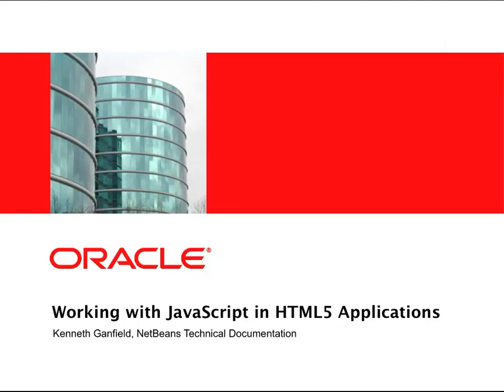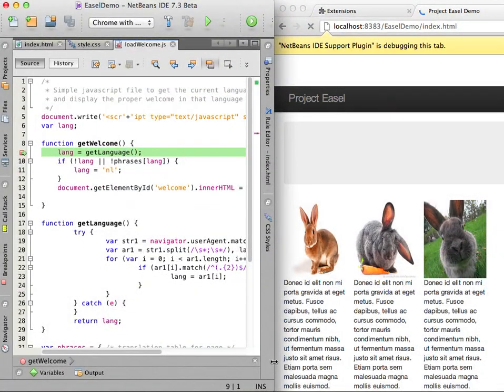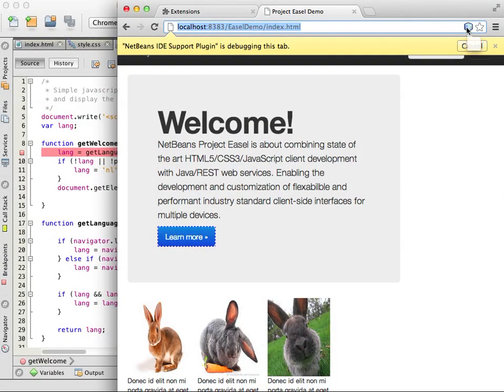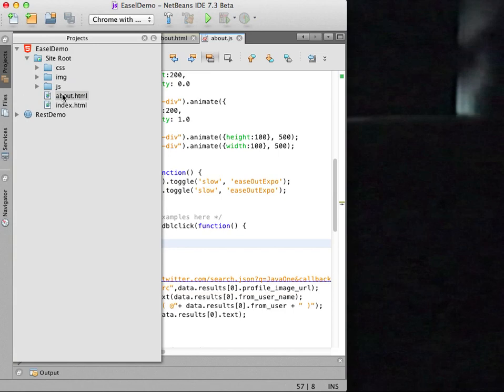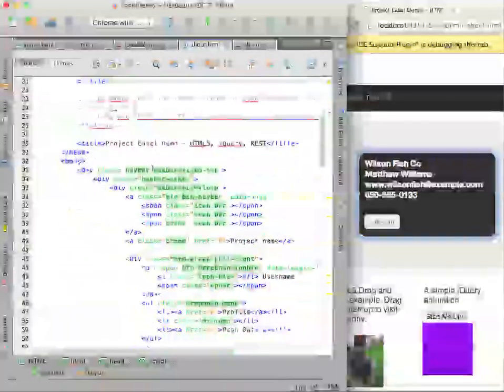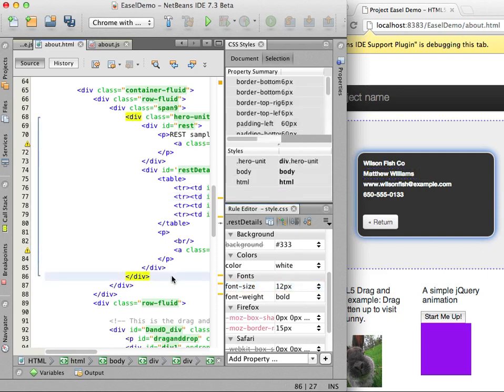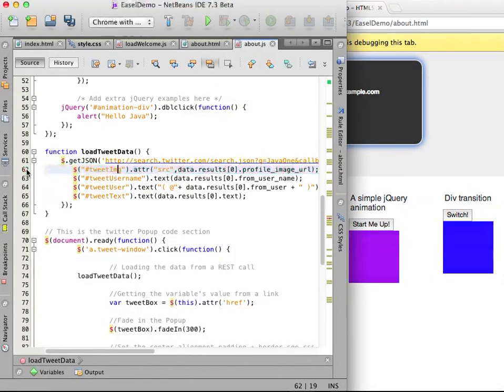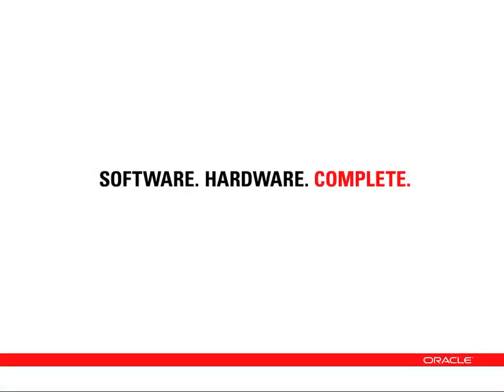NetBeans 7.3 - Getting Started With JavaScript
NetBean's new HTML5 application development environment, Easel, provides Java developers with a new project type specific to HTML5 with an improved JavaScript editor.